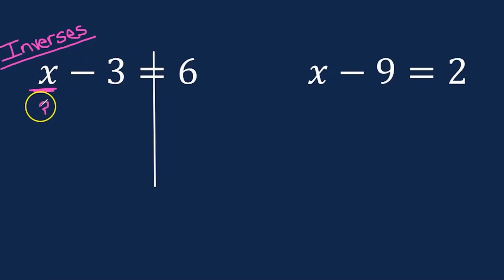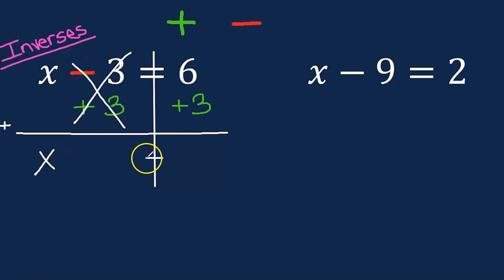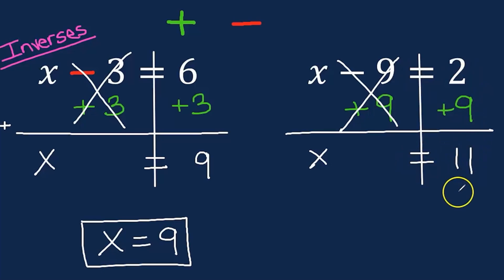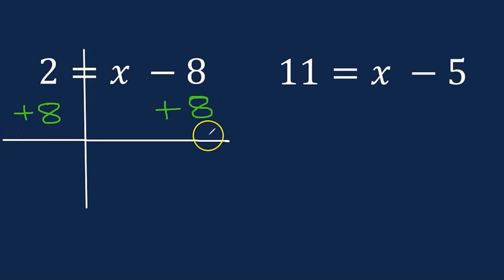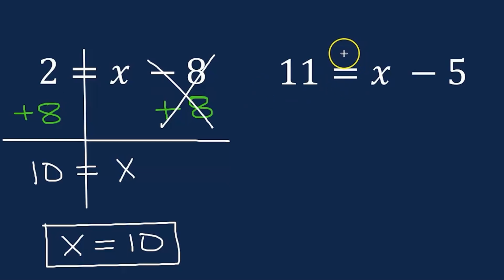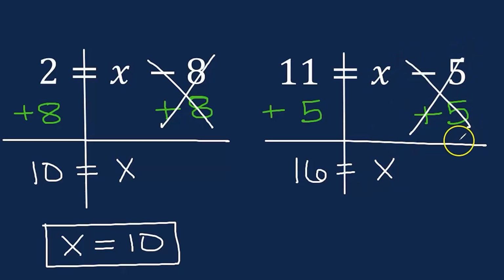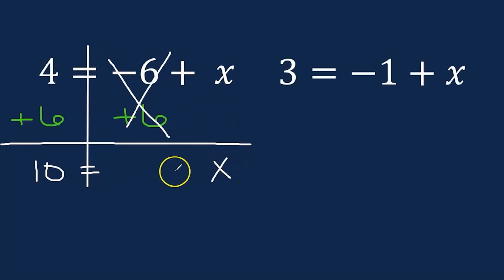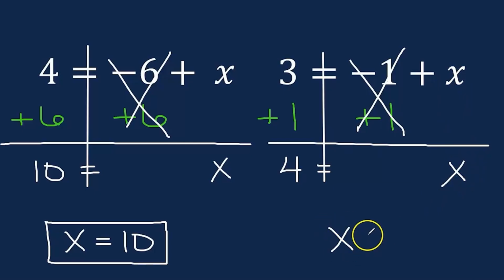Solving One Step Equations (Subtraction)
In this video, you’ll learn how to solve one-step equations that involve subtraction step by step. We’ll go through clear examples showing how to isolate the variable, use inverse operations, and check your answers to make sure they’re correct. By the end, you’ll feel confident solving any one-step subtraction equation on your own!

📍 Chapters
0:00 Introduction
0:51 Solving x - 3 = 6 (Basic Form)
2:47 Solving x - 9 = 2 (Basic Form)
3:45 Solving 2 = x - 8 (Reversed Sides)
5:26 Self-Paced Example (Reversed Sides)
6:27 Solving 4 = -6 + x (Mixed-Up Terms)
8:04 Self-Paced Example (Mixed-Up Terms)